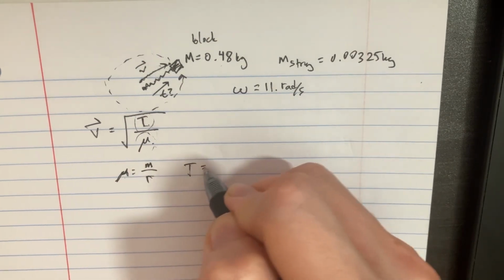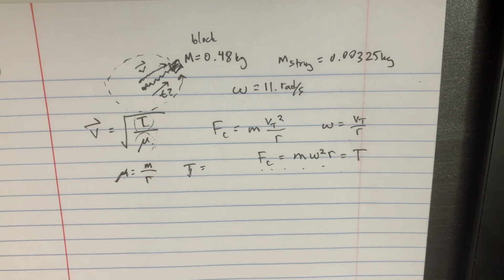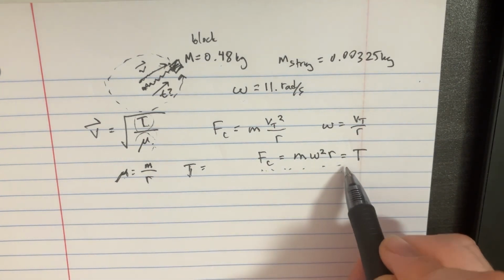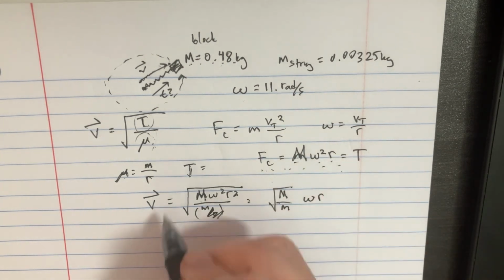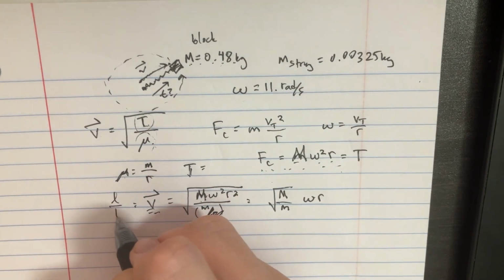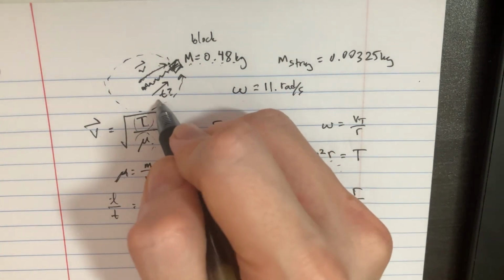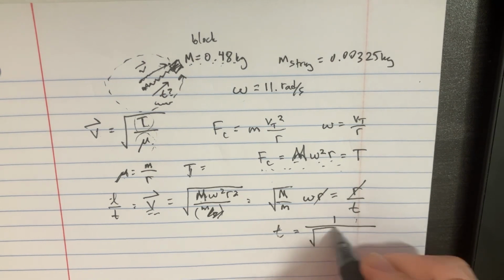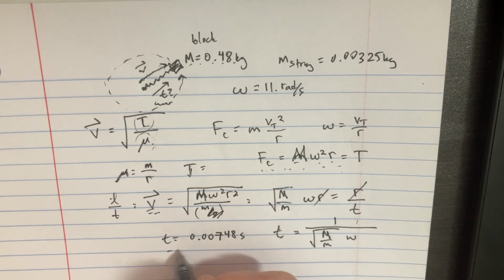A block of mass M is attached to one end of a cord of mass m; the other end of the cord is attached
A block of mass M is attached to one end of a cord of mass m; the other end of the cord is attached to a fixed point. The block rotates with constant angular speed in a circle on a frictionless, horizontal table. What time interval is required for a transverse wave to travel (at constant speed) along the string from the center of the circle to the block?

Onboard the MTheory Laboratory Spaceship, Opto the Optic is intrigued by the dynamics of transverse waves along a cord in a microgravity environment, which simulates the frictionless, horizontal table scenario. To explore the properties of such waves, including their speed, acceleration, wavelength, period, and propagation speed, Opto sets up an experiment using a cord of known mass and length, with a mass attached to one end. By generating transverse waves along the cord, Opto aims to analyze the wave function's parameters through high-speed cameras and sensors placed along the cord's length. This setup allows him to visually capture the wave's motion and calculate the required time interval for the wave to travel from the center to the mass, as well as the other wave characteristics, by comparing the experimental data with theoretical predictions.